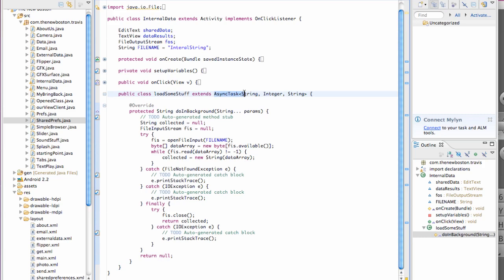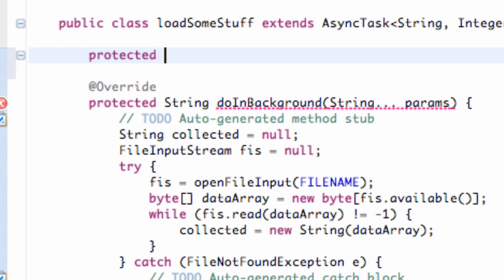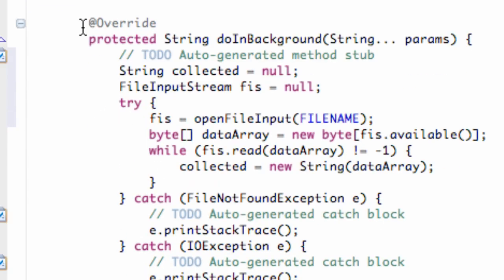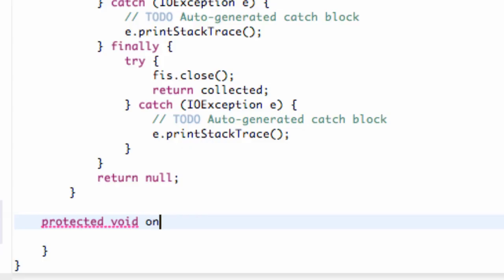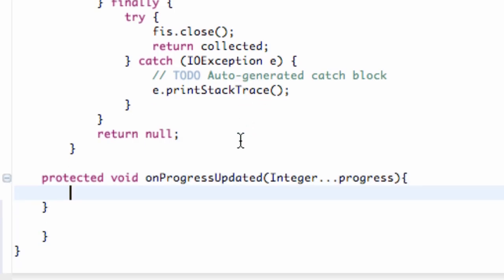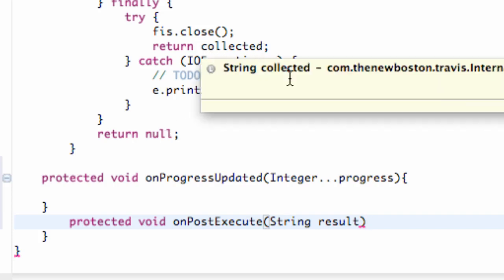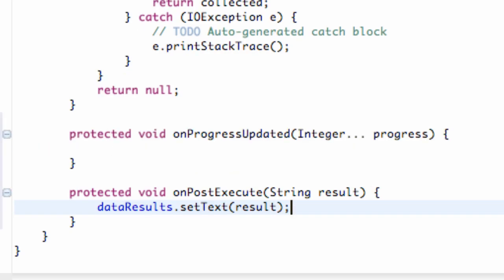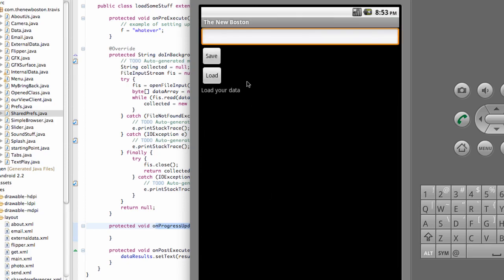Android Application Development Tutorial - 102 - The 4 AsyncTask Methods